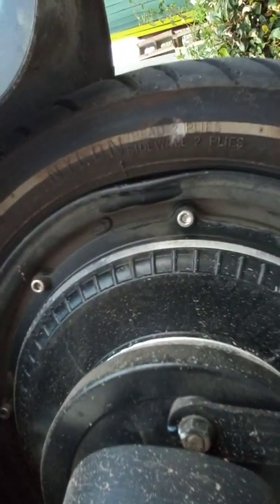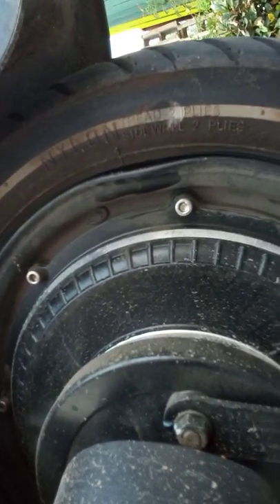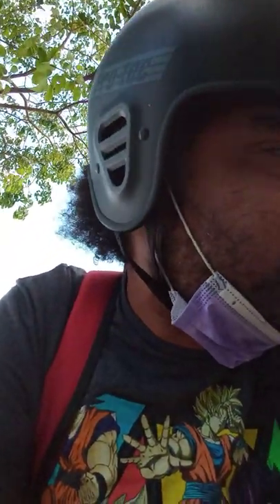Segway Ninebot c80 cheap piece of junk!